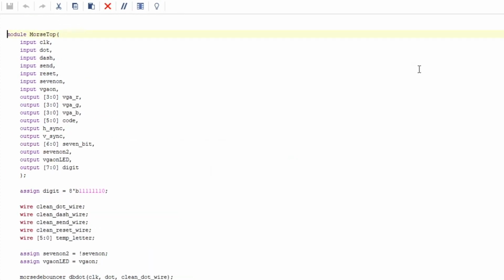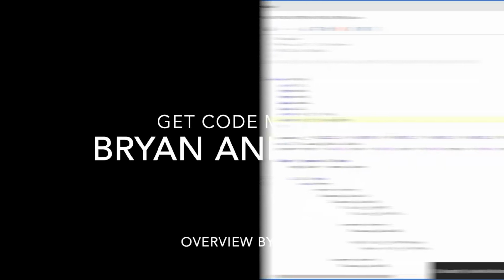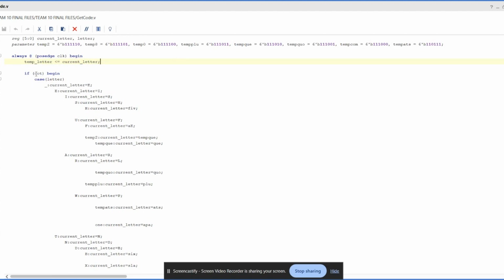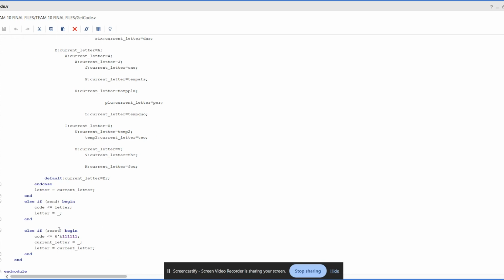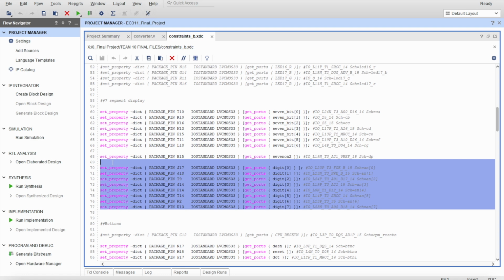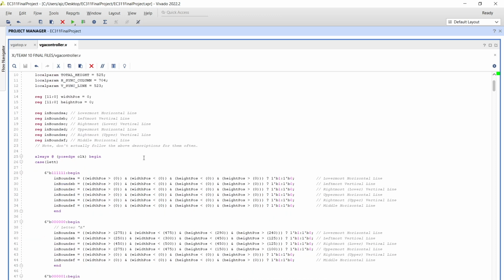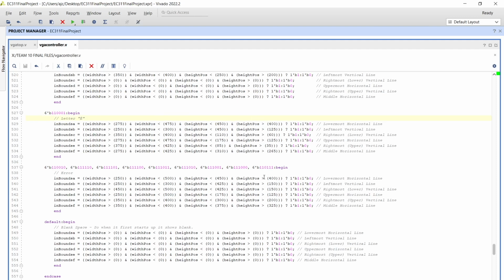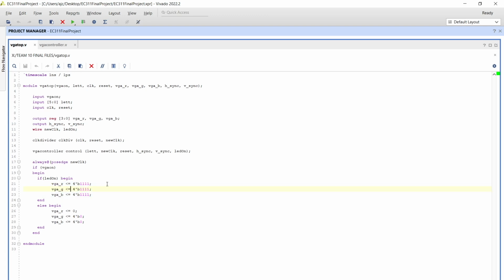Morse Code Translator (1) | EC311 F24 FINAL PROJECT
Our project takes an input of Morse code, a series of dots and dashes, and translates it into its respective letter, number, or symbol based on the International Telecommunications Union standard for Morse code. We used four buttons: dot, dash, reset, and send to allow a user to input their desired Morse code combination. Our project uses both a VGA display output and the seven-segment display built into the FGPA to display the equivalent ASCII character of the code combination. VGA displays the combination's translated character upon the send button press, while the seven-segment display will show the current character based on the sequence of dots/dashes that the user has pressed regardless of the send input. If the user makes a mistake, they can press the reset button to clear the inputs and start from the beginning. Note that the seven-segment display only shows the letter/number. It cannot display characters such as "@" or "+". The user also has the option to turn the VGA or seven-segment display off with the rightmost switches on the FPGA and use only one of the options (or neither if not in use).

Team Members:
- AJ Chiaravalloti
- Maria Davey
- Kelvin Huang
- Bryan Lam